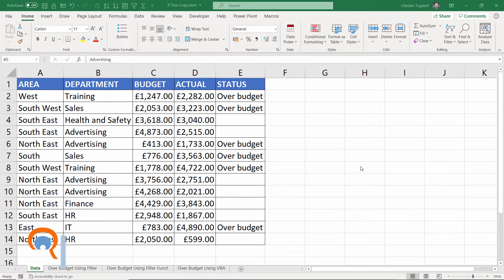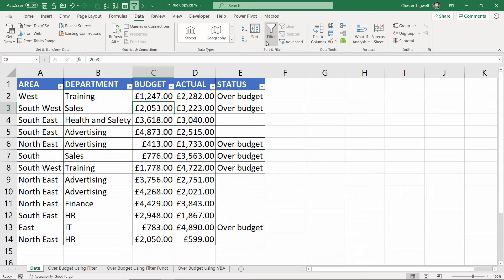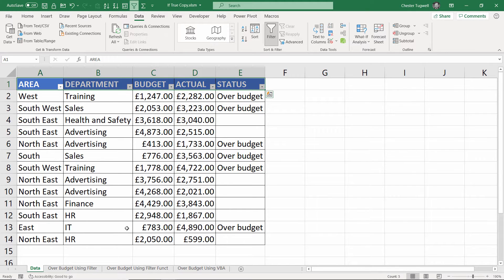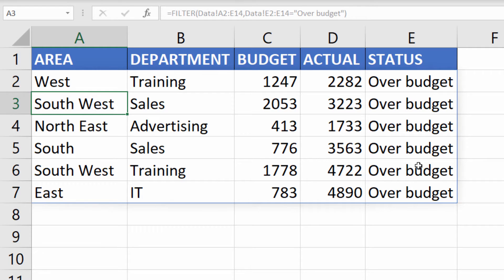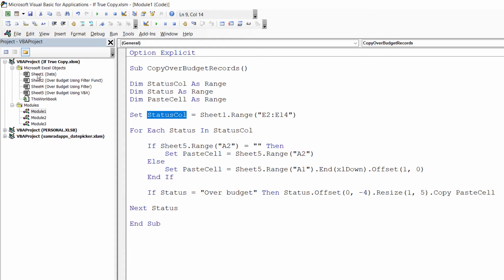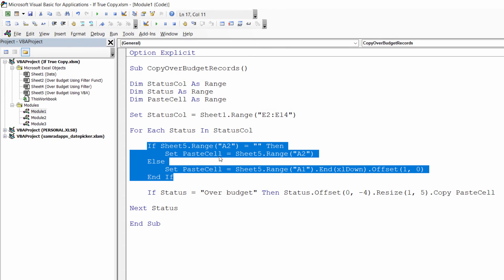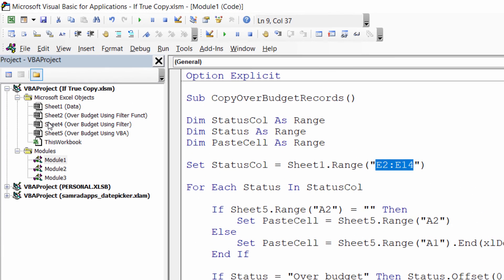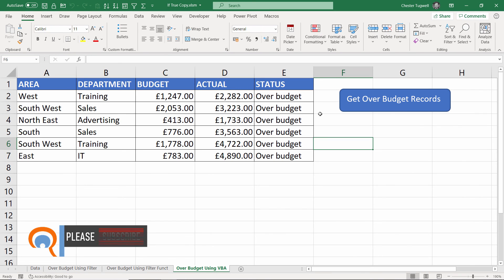Excel: IF Cell Contains Text Then Copy to Another Sheet | Copy Cell Based on Condition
📽️In this video I demonstrate how to copy records that meet specified criteria to another worksheet.   I demonstrate three methods:

1) Use filters in Excel and copy/paste visible records
2) Use the FILTER function - available in Excel 365
3) Use a VBA macro - code below

Here's the code:

Sub CopyOverBudgetRecords()
Dim StatusCol As Range
Dim Status As Range
Dim PasteCell As Range
'You will need to adapt this code for your scenario - follow the STEPS below
'STEP1: Change the sheet name and range in the line of code below to match the sheet name
'and range holding the data that you want to copy rows from.
Set StatusCol = Sheet1.Range("E2:E14")
For Each Status In StatusCol
'STEP2: Change the sheet name and range in the lines of code below to match the sheet name
'and cell that you want to copy your data to. You only need to specify one cell -
'the first cell you will copy to.
    If Sheet5.Range("A2") = "" Then
        Set PasteCell = Sheet5.Range("A2")
    Else
'STEP3: In the line of code below, the range should refer to your first column heading
        Set PasteCell = Sheet5.Range("A1").End(xlDown).Offset(1, 0)
    End If
'STEP4: I have included three ways of copying the data. To use one of the methods, delete
'the apostrophe before the words IF Status at the beginning of the line.
'You can only use one of the options.  The third option is currently active.
'This one was used in the video, but will only work if your criteria is in column 5
'and you have five cells per record
    'If Status = "Over budget" Then Status.Offset(0, -4).Resize(1, 5).Copy PasteCell
'This one copies the entire row - right across the worksheet
    'If Status = "Over budget" Then Status.EntireRow.Copy PasteCell
'This one only copies the relevant cells, rather than the entire row and it doesn't
'matter which row contains the criteria or how many cells you need to copy.
'It won't work, however, if you have blank cells in your data.
    If Status = "Over budget" Then Range(Status.End(xlToLeft), Status.End(xlToRight)).Copy PasteCell
Next Status